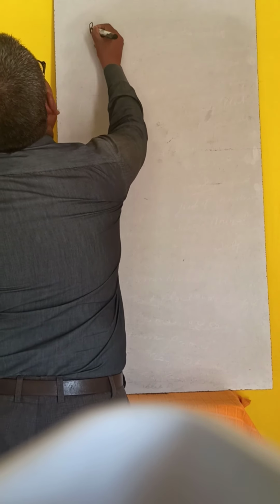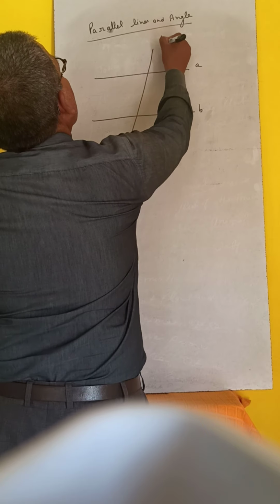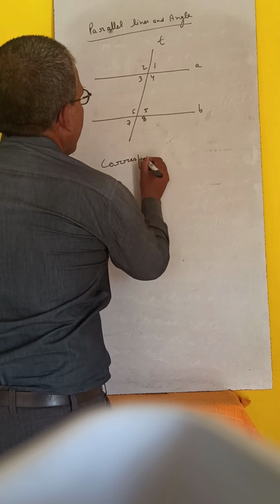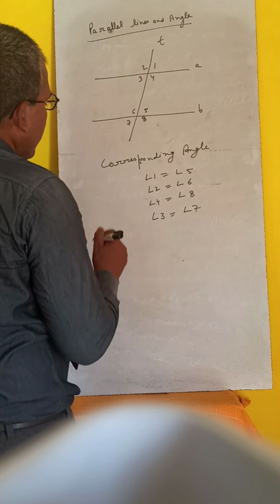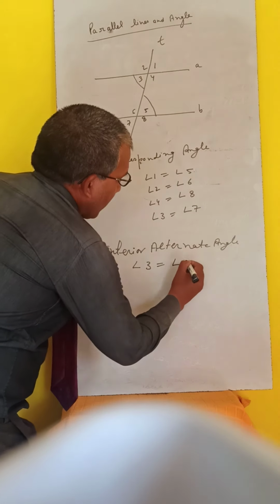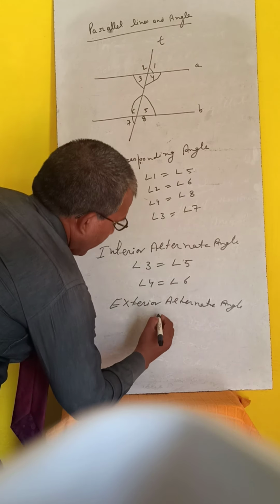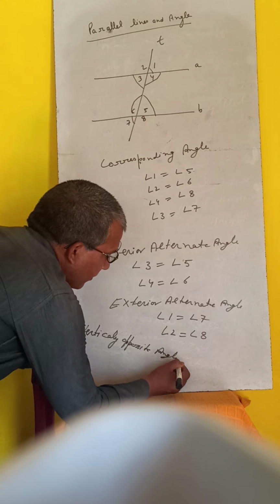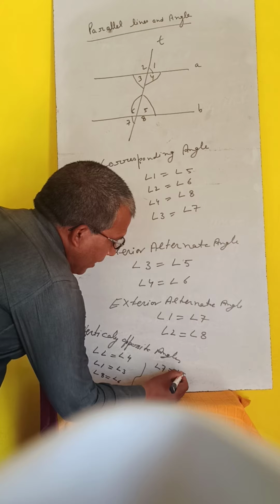CBSE Class 6th and 7th MATHS Lecture 3# Parallel lines and angle .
# Rajesh Pandey sir 👍